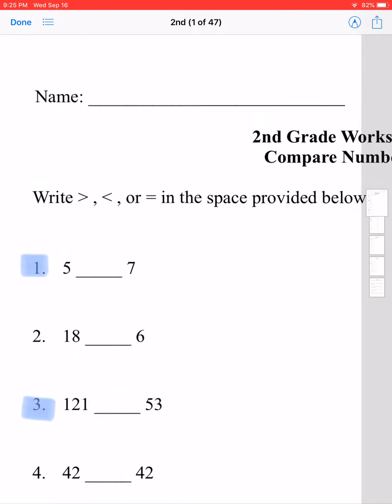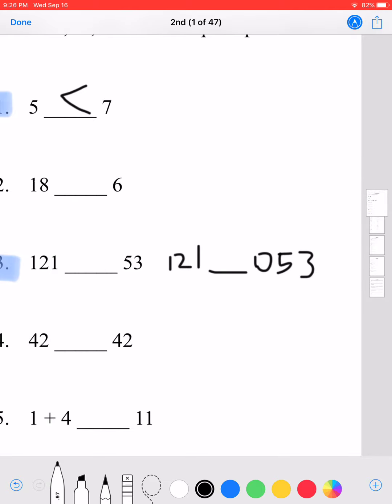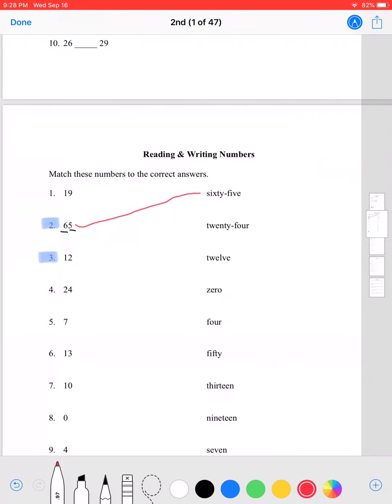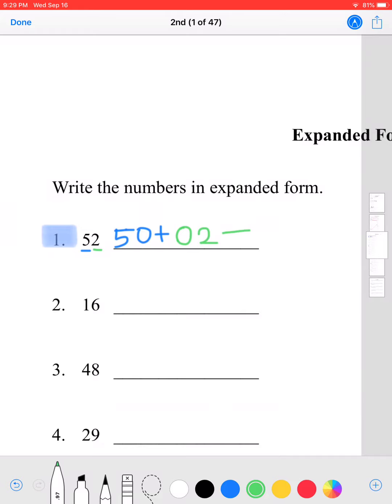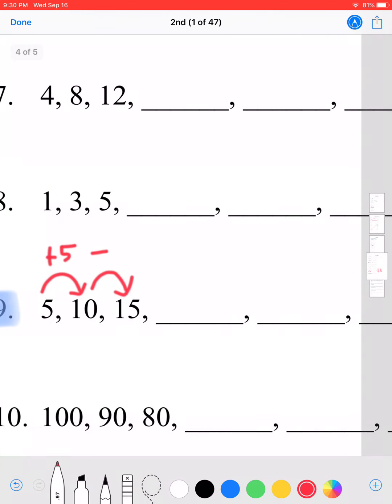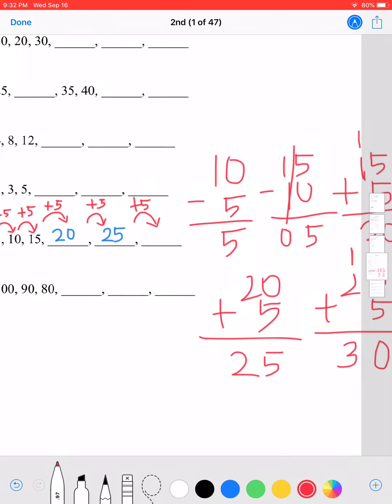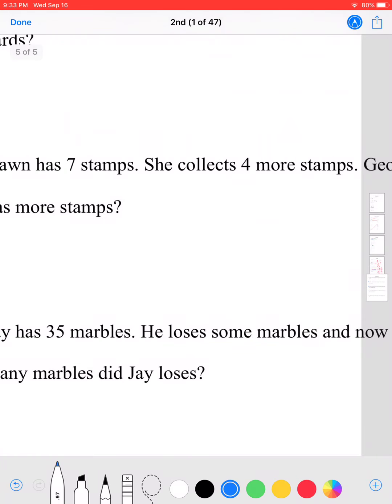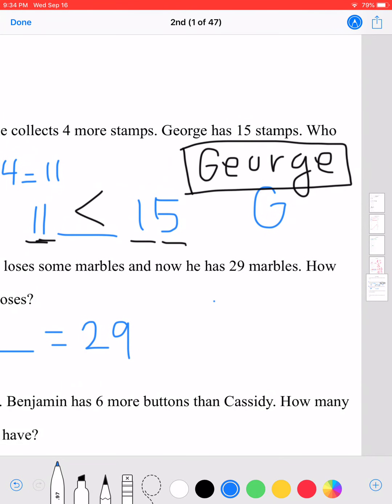2nd Grade Math | Lesson 4 #2